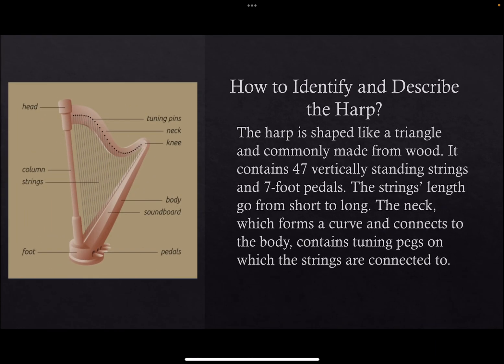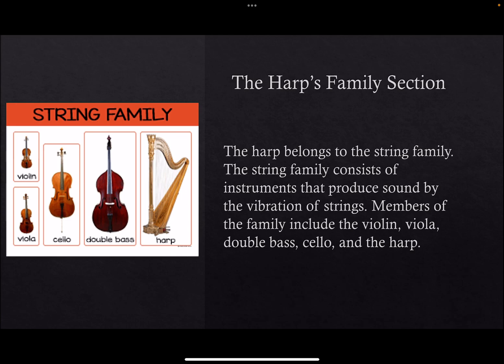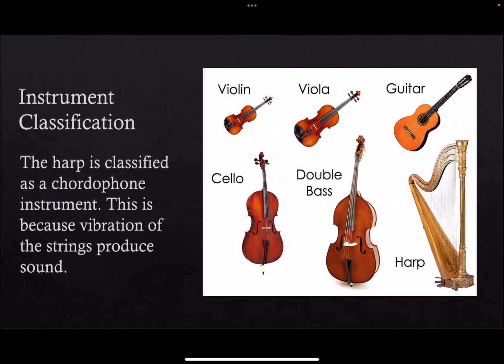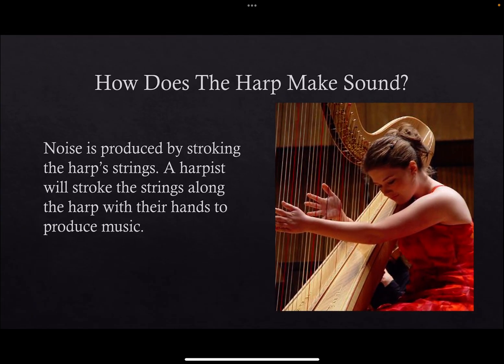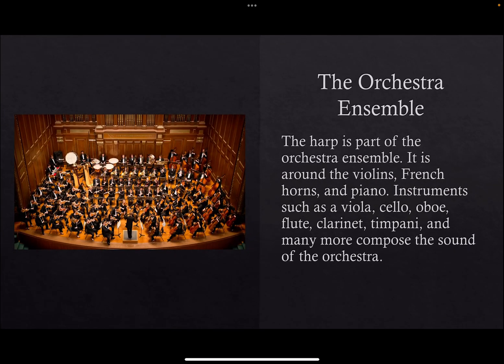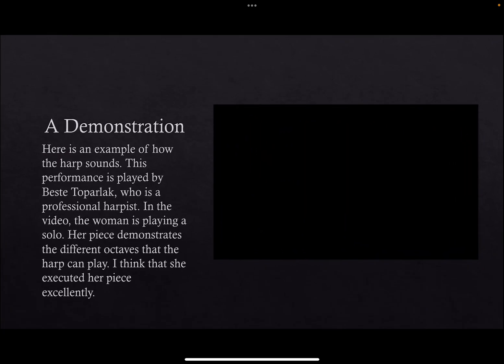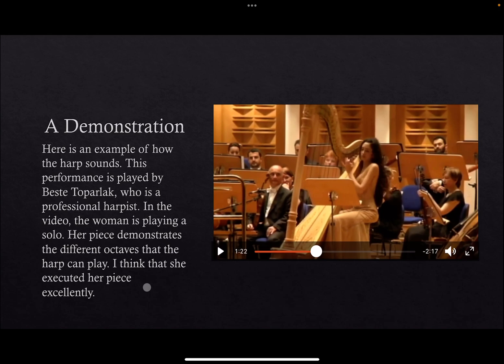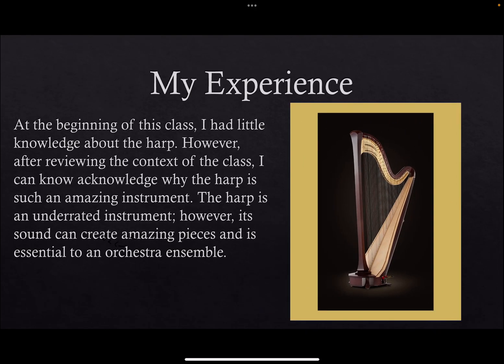September 1, 2022